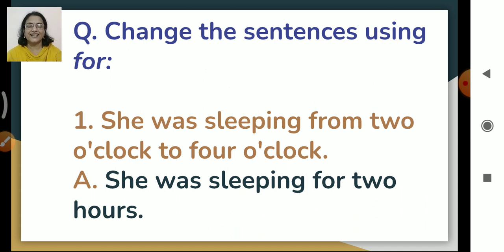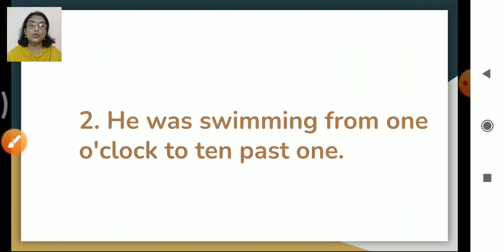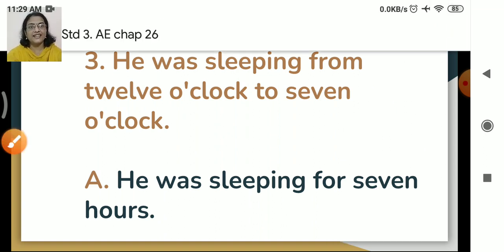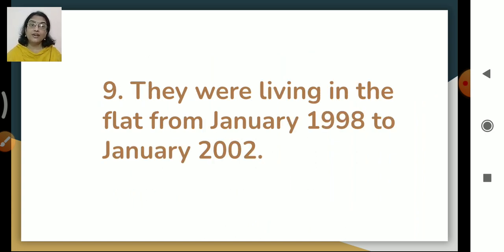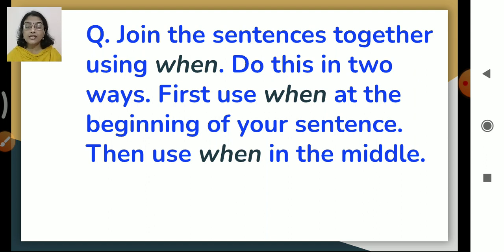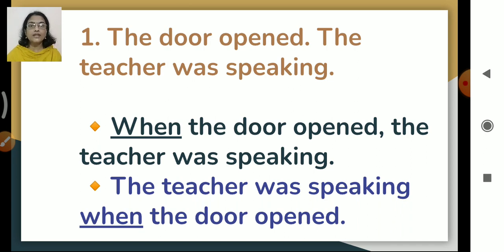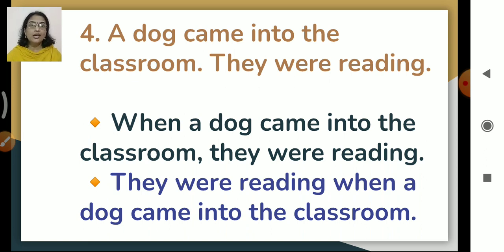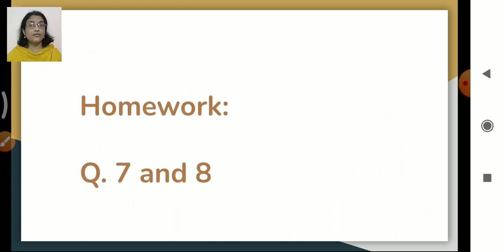std_3_Active_English_chap_26_18_12_2020